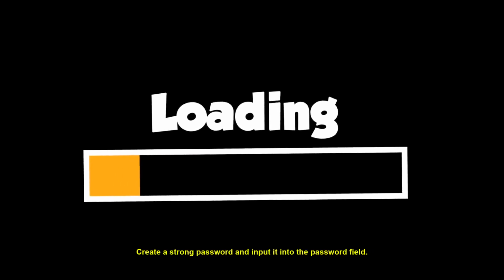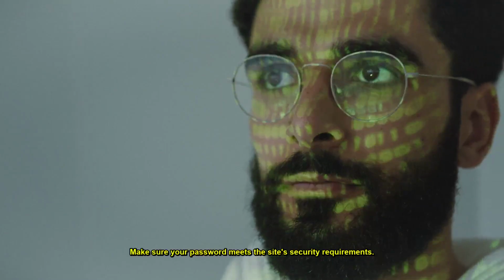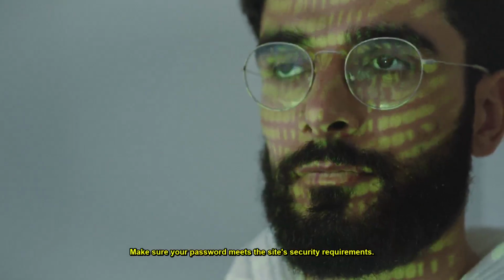How to register with Gate.io - Full Guide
Welcome to our complete guide on how to register with Gate.io! In this video, we’ll walk you through the entire registration process step-by-step, ensuring you can easily create your account and start trading cryptocurrencies on one of the leading exchanges. Whether you’re a beginner or an experienced trader, this guide will provide you with all the essential tips and insights you need. Don’t miss out on your chance to explore the world of crypto trading with Gate.io!